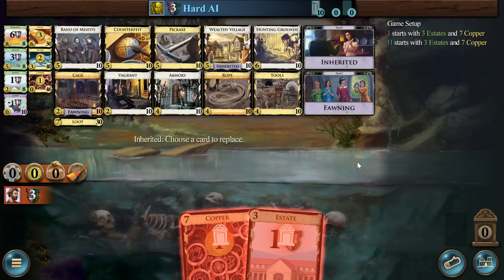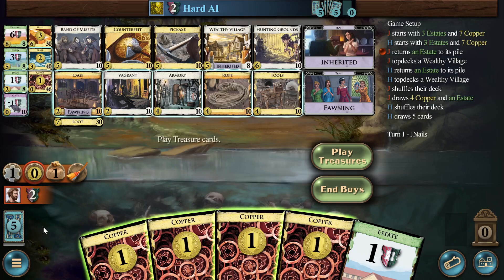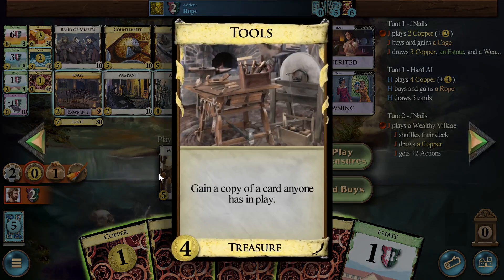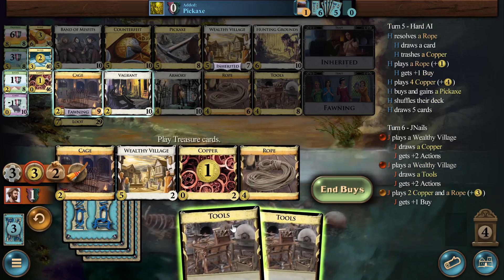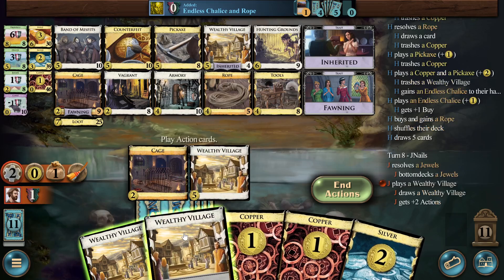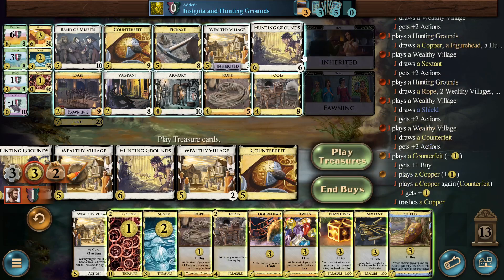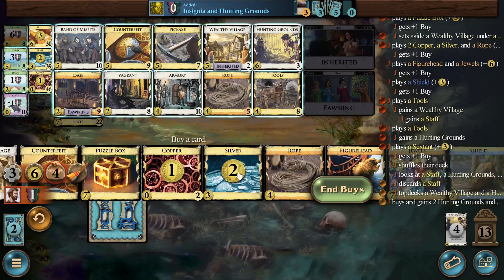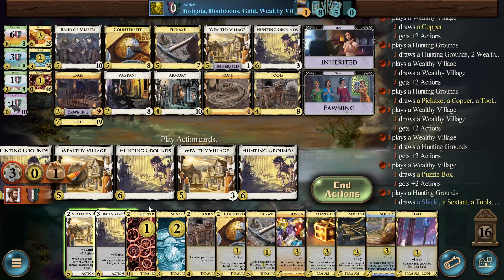TGG Daily Kingdom - 7/4 🦅